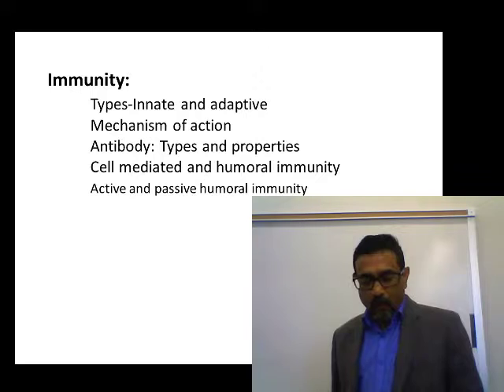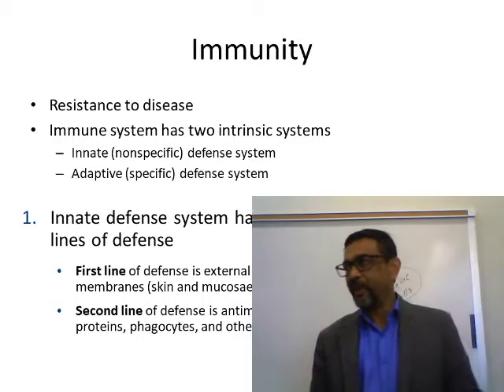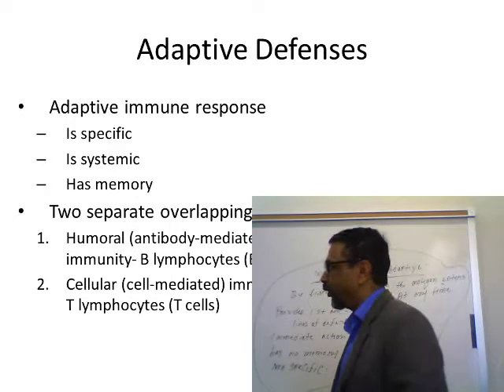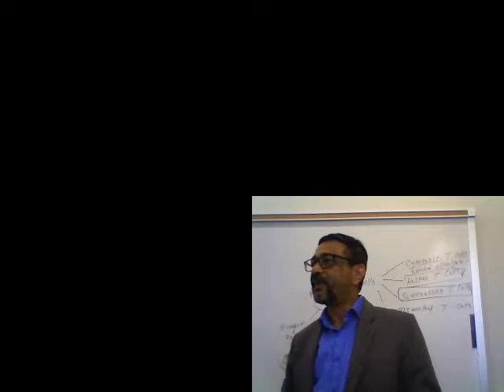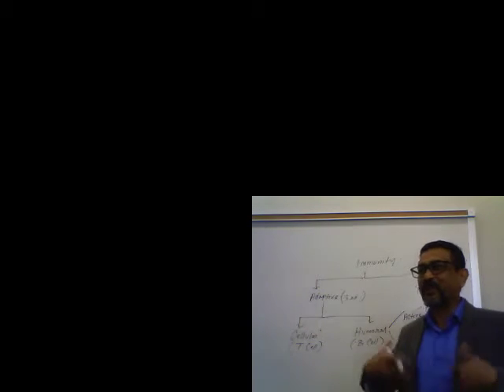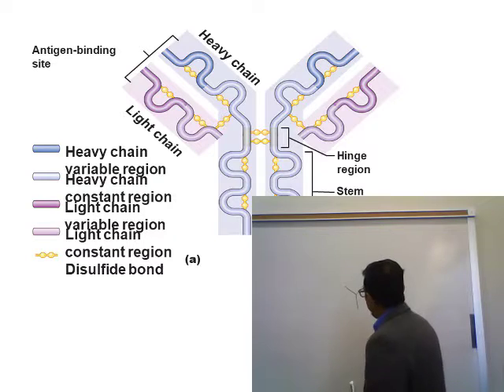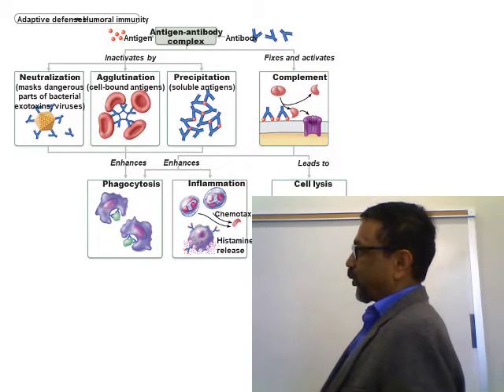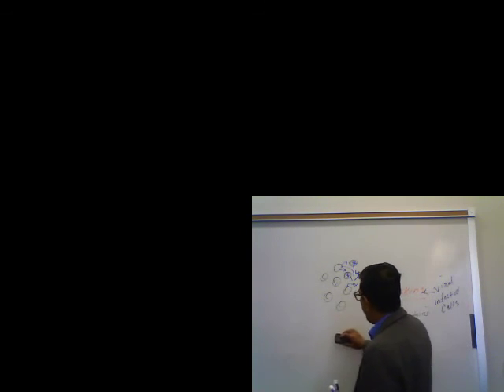Immunity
For Dr. Chowdhury's students